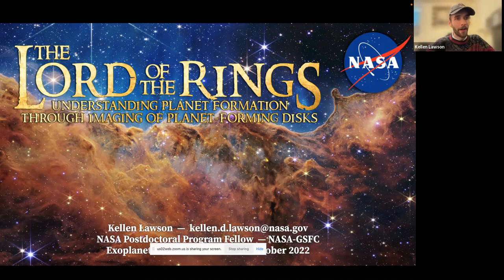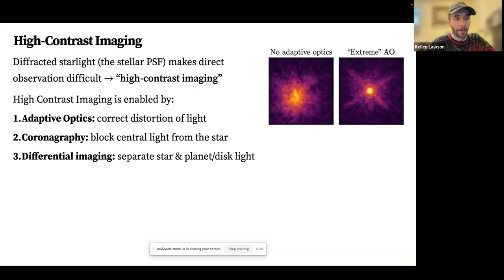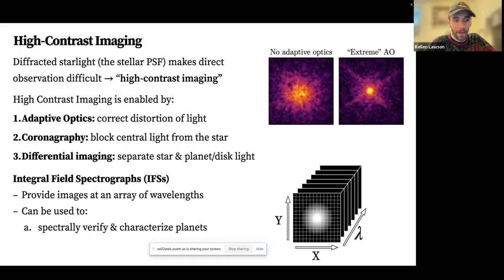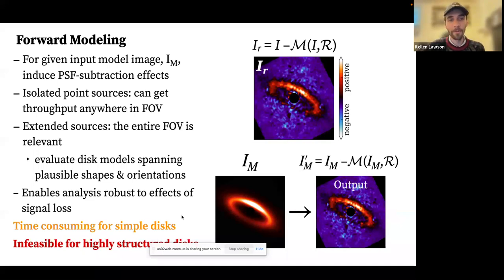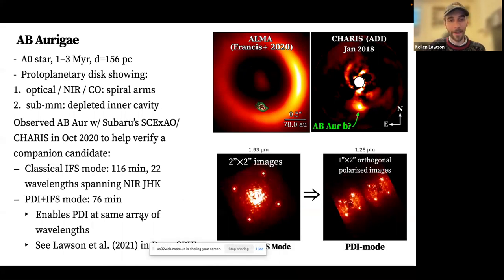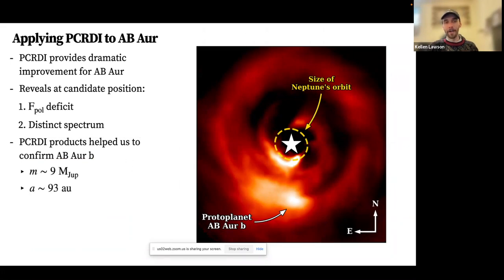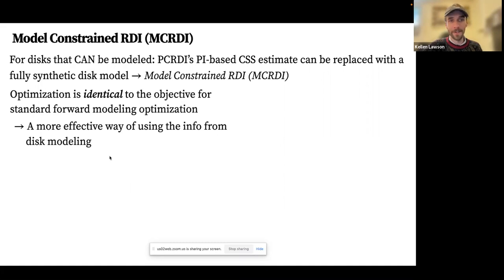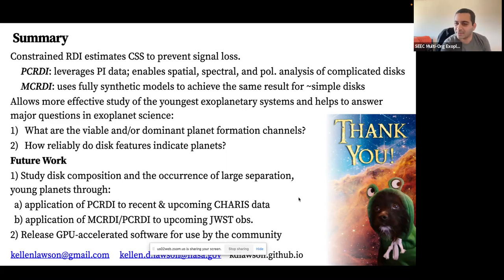The Lord of the Rings: Understanding Planet Formation Through Planet-forming Disks - Kellen Lawson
The Lord of the Rings: Understanding Planet Formation Through Imaging of Planet-forming Disks
By: Kellen Lawson (NASA GSFC)

Originally presented on October 13th, 2022.

Learn more about the NASA Goddard Space Flight Center's Exoplanet seminar series